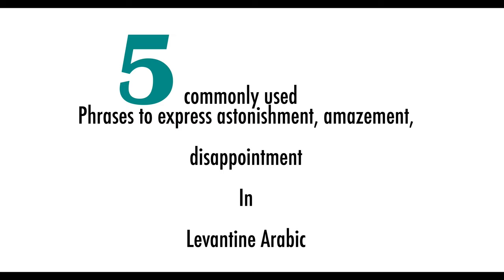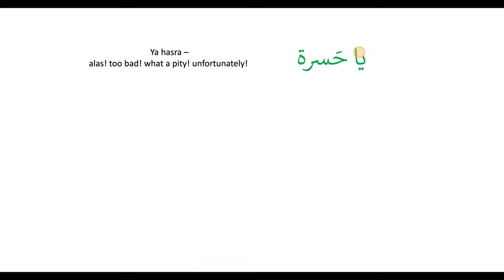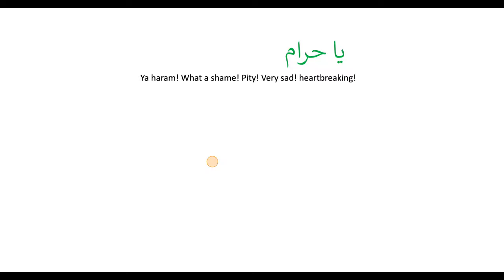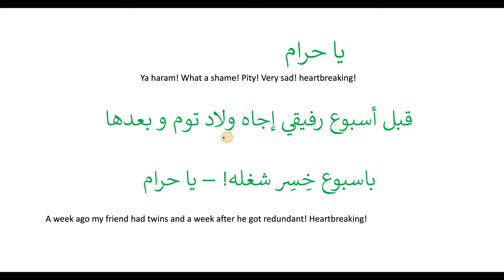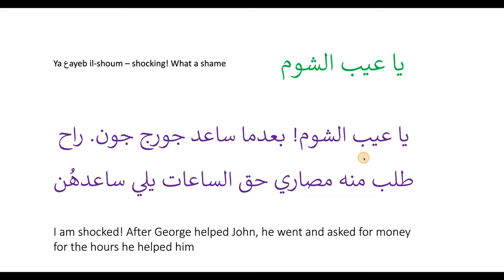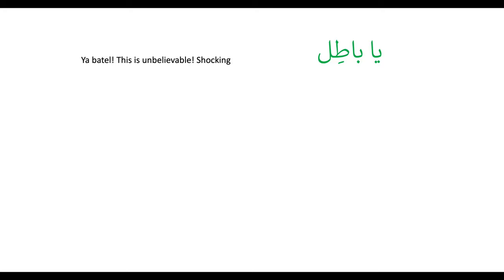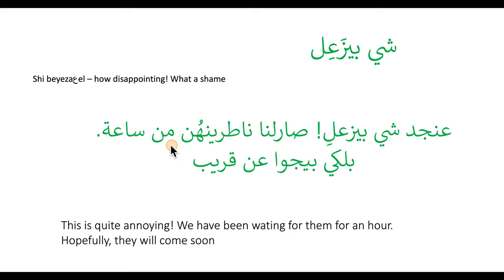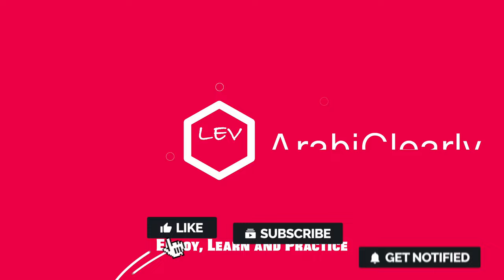5 to express astonishment, amazement, disappointment and shock In Levantine Arabic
In this session, you will learn the 5 more most commonly used phrases to express certainty, possibility and probability In Syrian Arabic.

things that you should know:

- 30 Most important phrases in Levantine Arabic

denbetingededompåsyrisk-arabisk
derbedingteSatzaufSyrisch-Arabisch
- frases más utilizadas para expresar certeza, posibilidad y probabilidad en árabe levantino
-  phrases les plus couramment utilisées pour exprimer la certitude, la possibilité et la probabilité En arabe levantin

- am häufigsten verwendete Ausdrücke, um Gewissheit, Möglichkeit und Wahrscheinlichkeit auszudrücken Auf Syrisch-Arabisch

Thanks